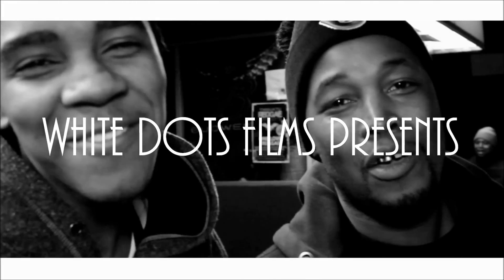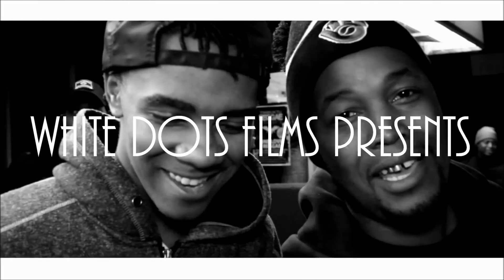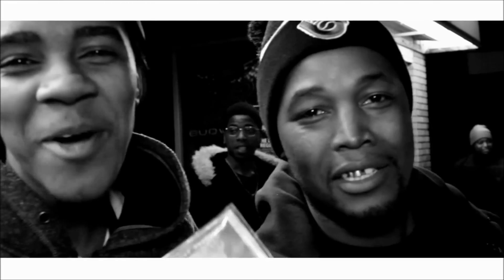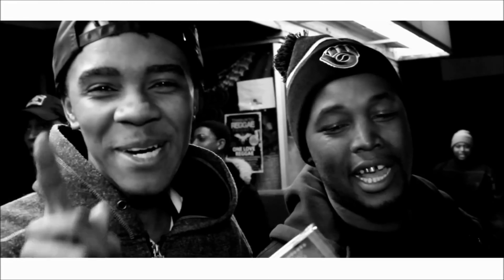DRECASH - BIG DOG LIVE PERFORMANCE Shot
Drecash - Big Dog Live Performance (Official Video)
Shot By White Dots Films